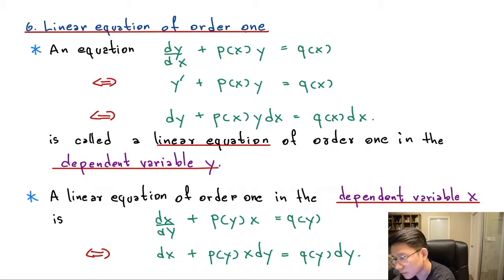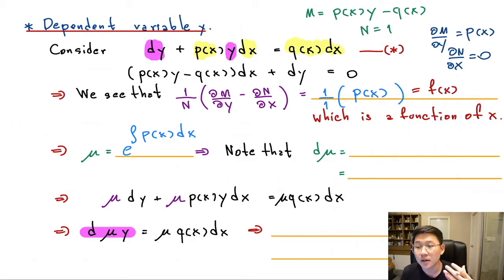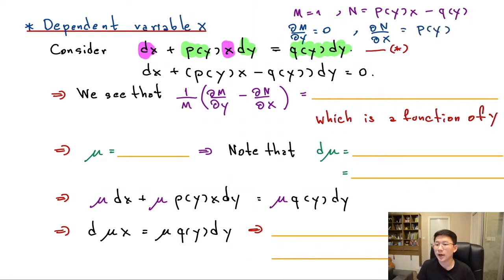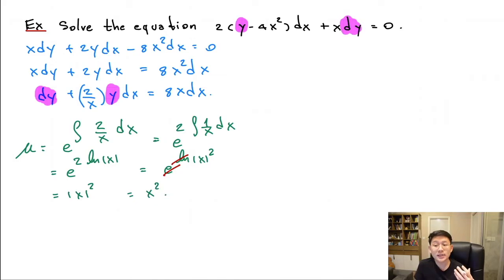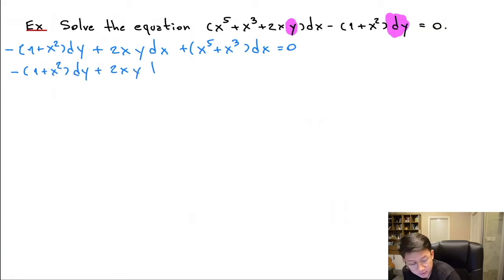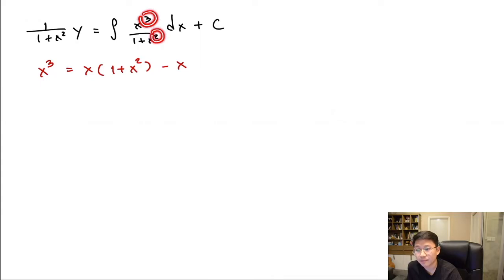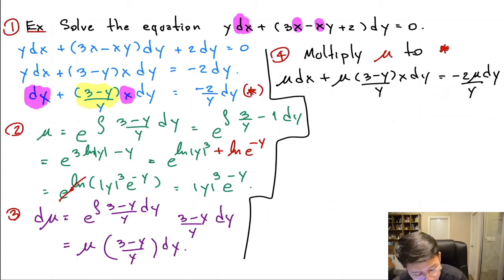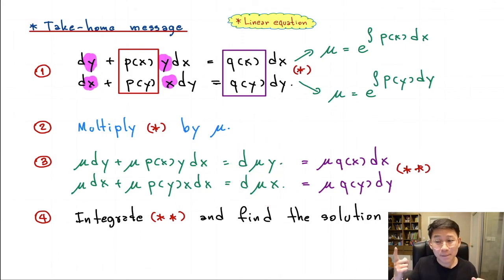1.7 linear equation of order one (Mathematics for Engineering 3)